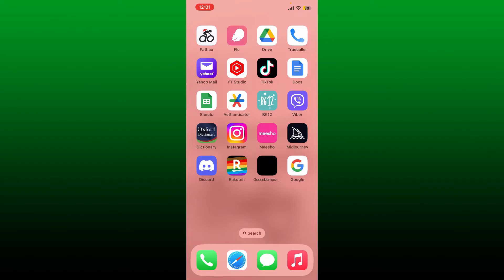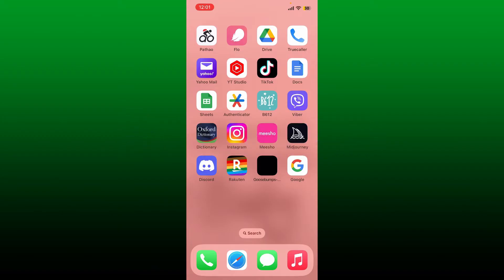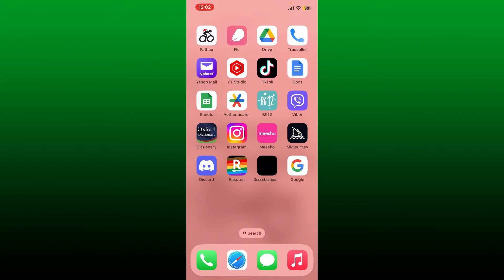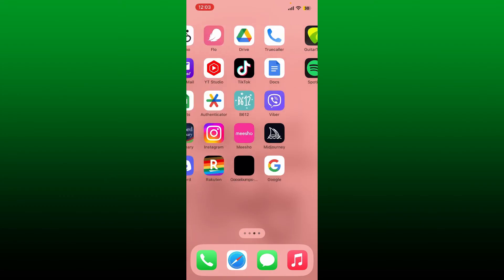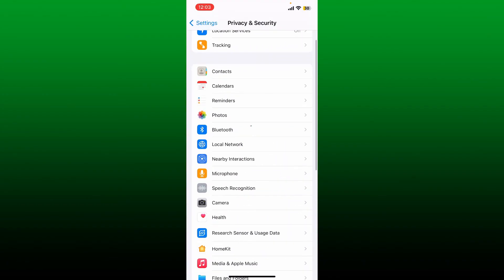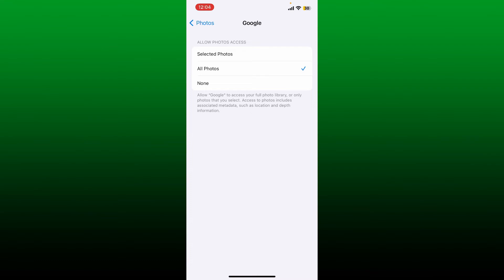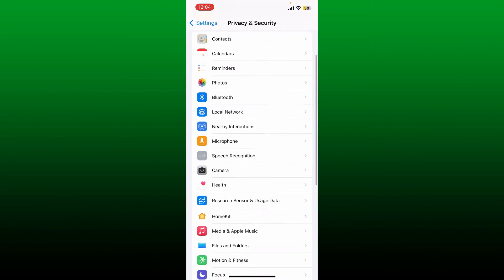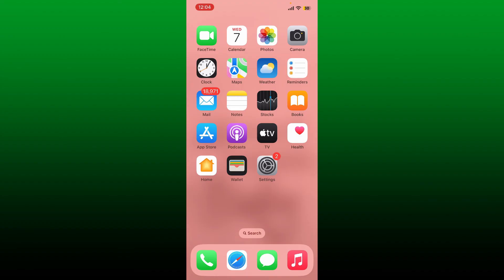How to Remove Google Lens from iPhone 2023?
Tired of Google Lens popping up every time you use your iPhone camera? In this tutorial video, we'll guide you through the process of getting rid of Google Lens on your iPhone. Discover how to disable this feature and reclaim control of your camera experience. Learn step-by-step instructions to turn off Google Lens and enjoy a streamlined camera interface without the extra distractions. Whether you're looking to simplify your camera usage or prefer alternative solutions, this video has got you covered. Watch now and learn how to remove Google Lens from your iPhone!